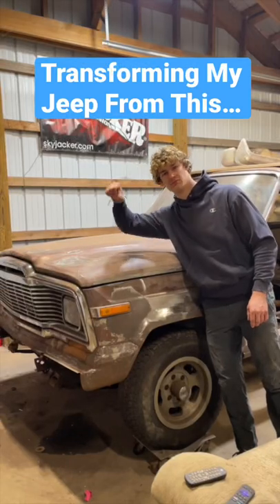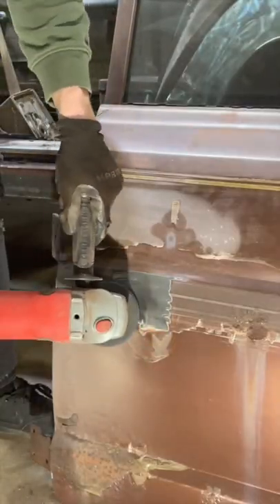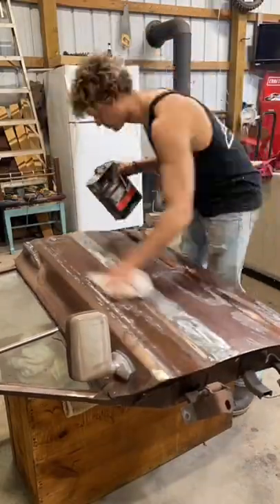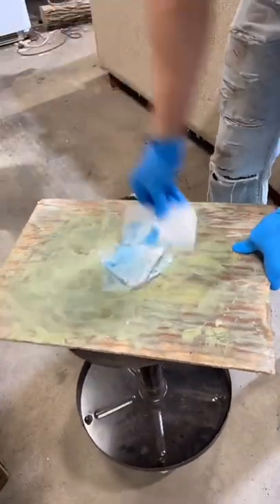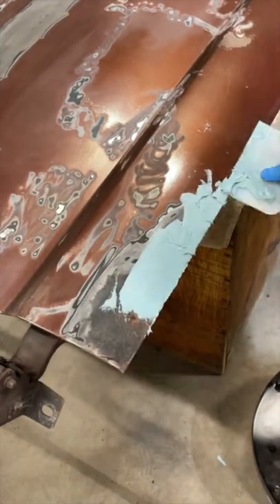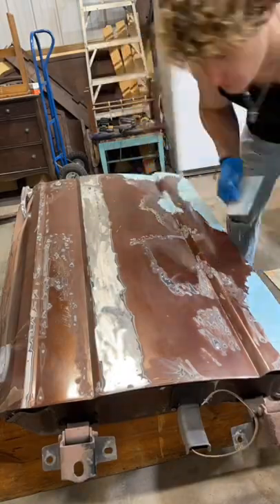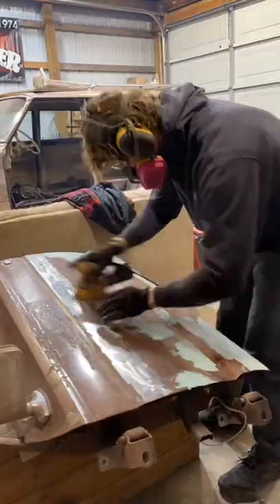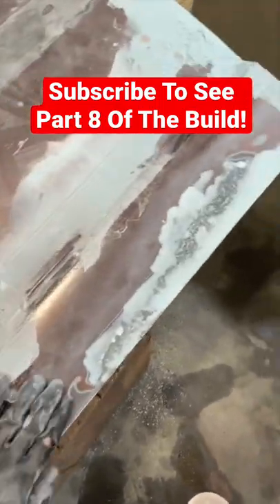Restoring My Jeep Into A Camper Van!